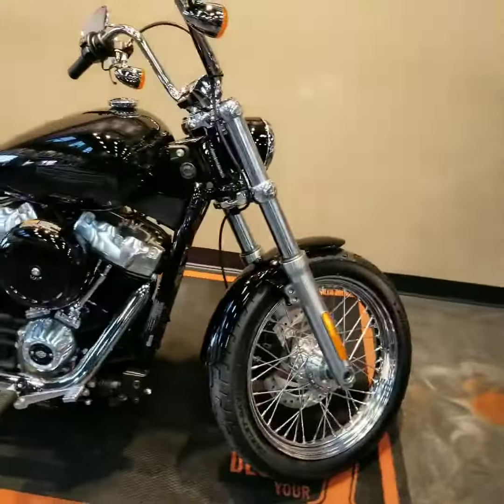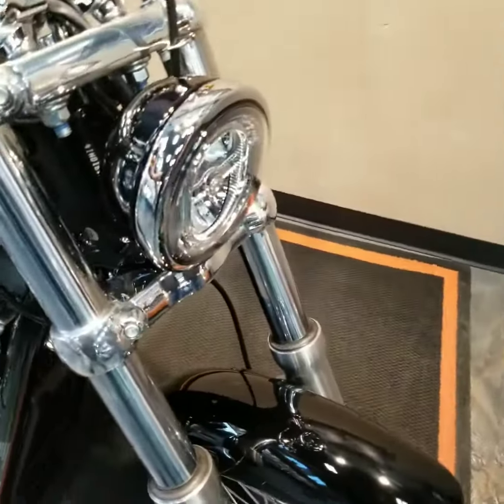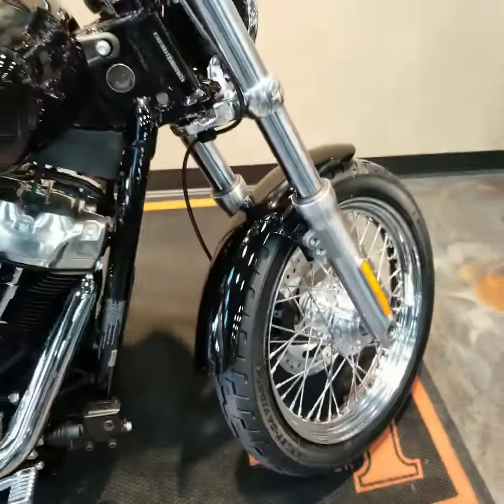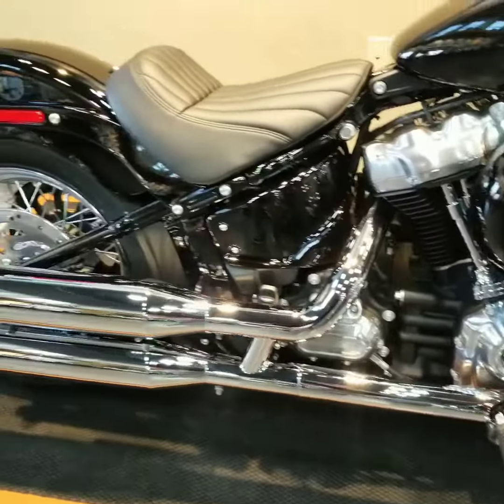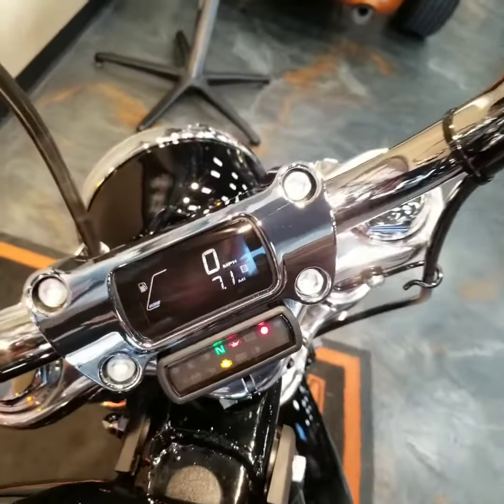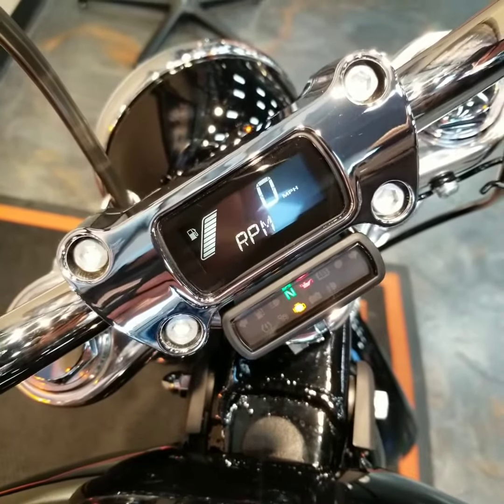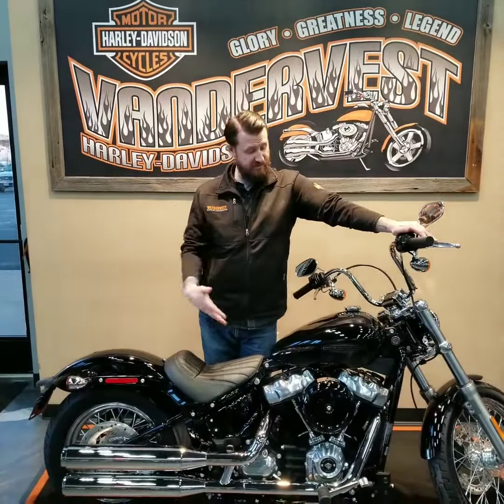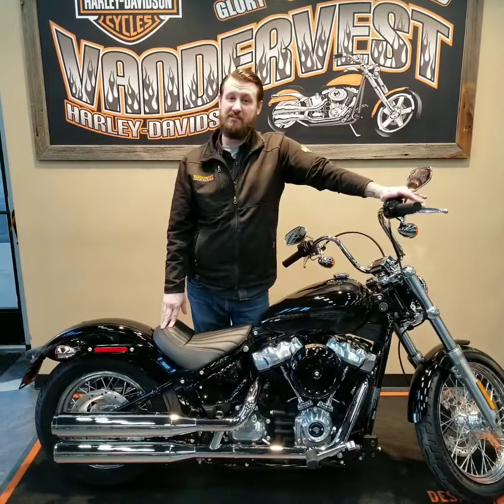NEW!! 2020 Harley-Davidson Softail Standard--FXST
The new 2020 Harley-Davidson Softail Standard!  This bike comes equipped with a Milwaukee-Eight, 107 Engine, Solo Seat, Mini-Ape Handlebars, Spoked Wheels, Chopped fenders, with polished finishes. Vandervest Harley-Davidson of Green Bay.